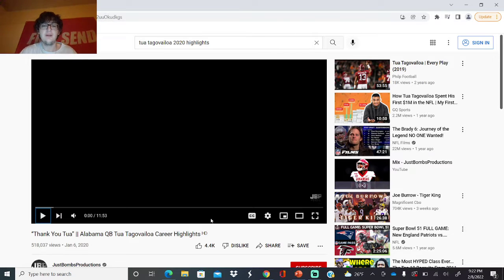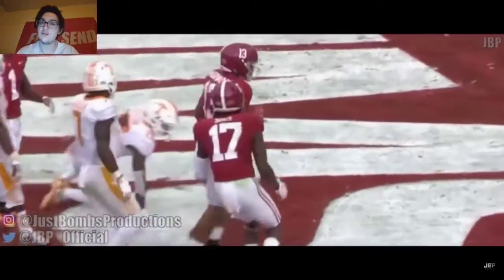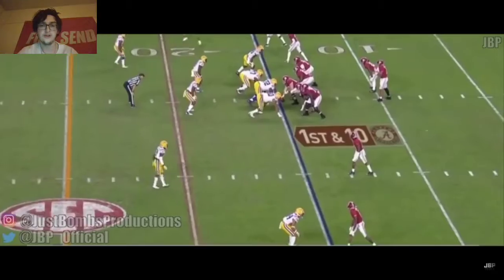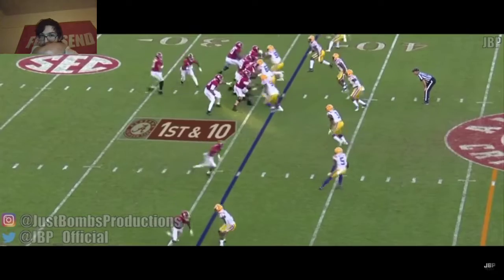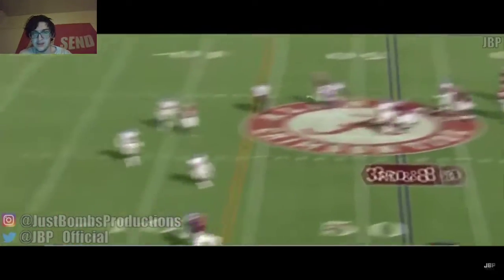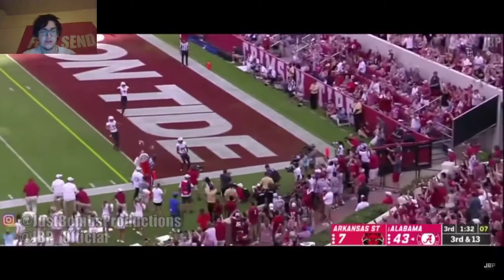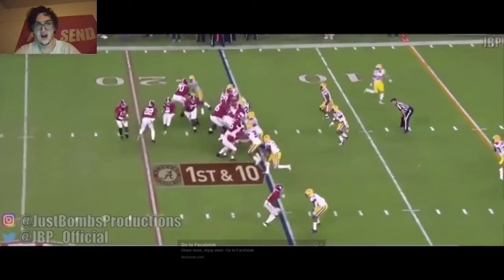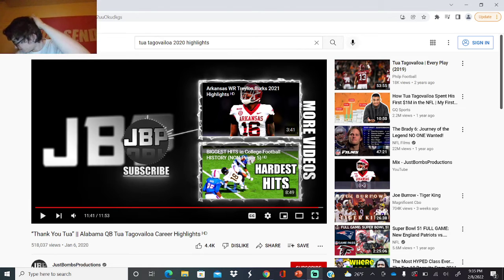The Dolphins Savior (Tua Tagovailoa, Alabama)